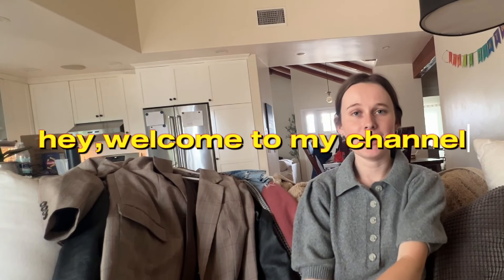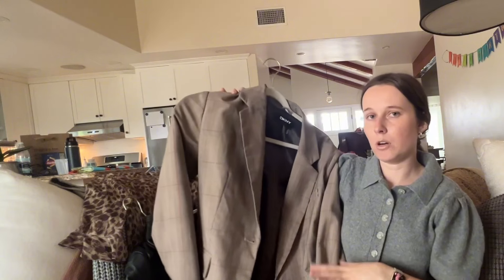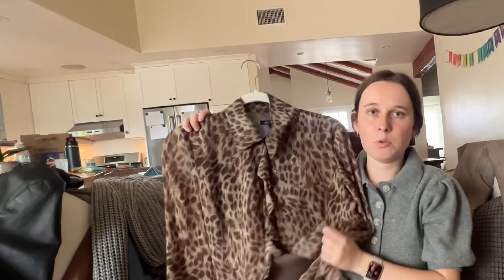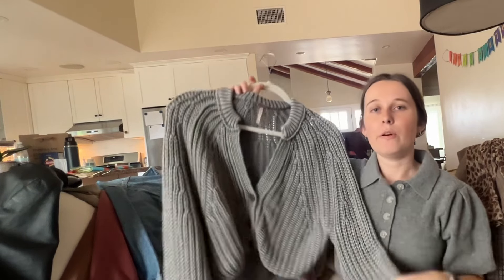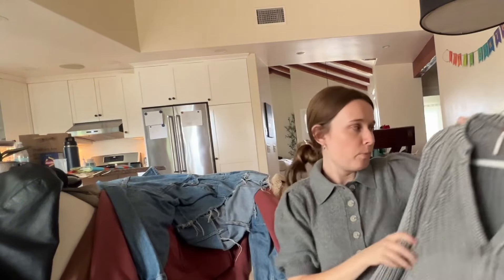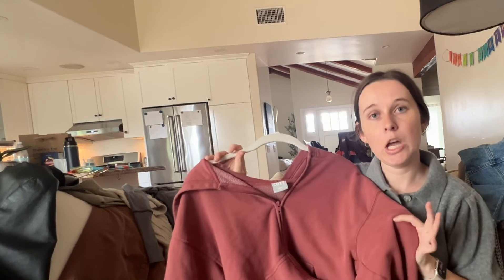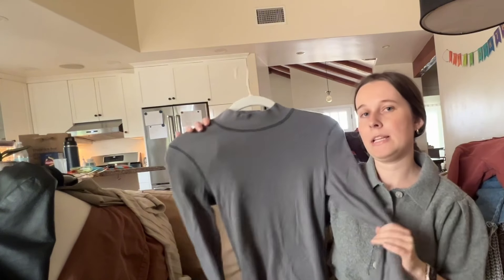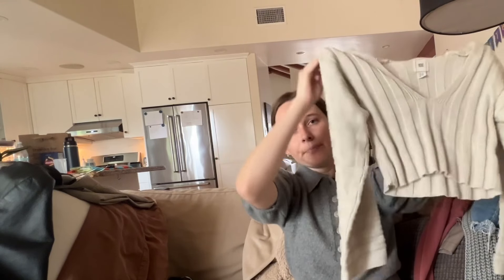fall essentials you can (and SHOULD) thrift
TT: @eliana.morgan & @elianasfashionfinds